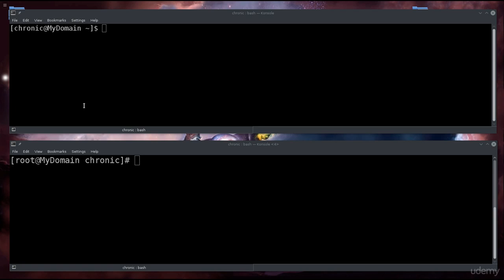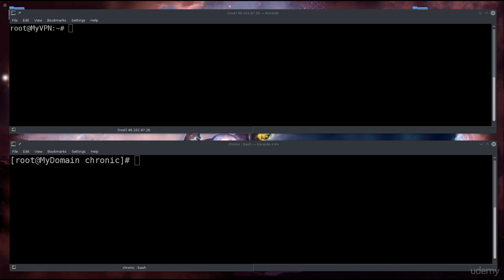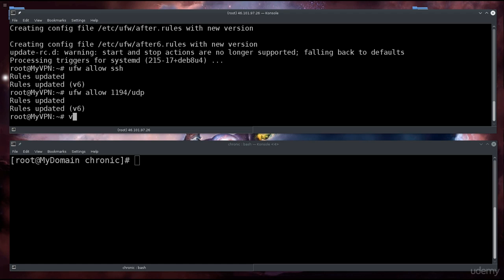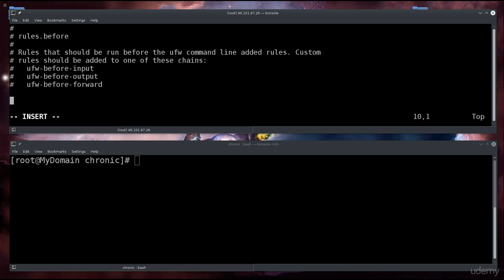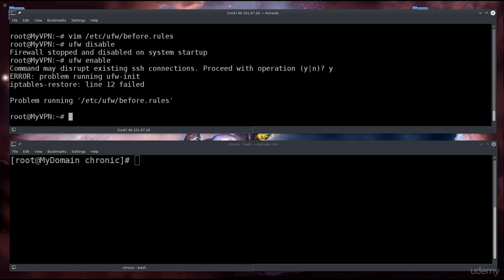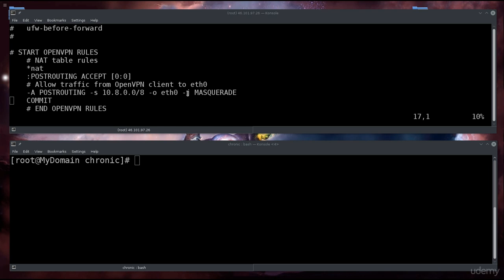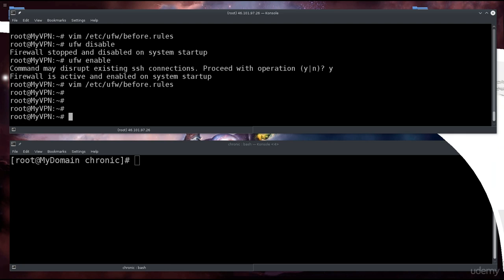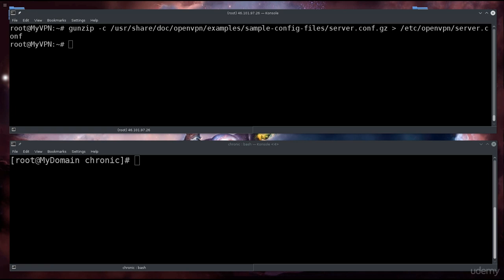How to setup your own VPN server Part 1